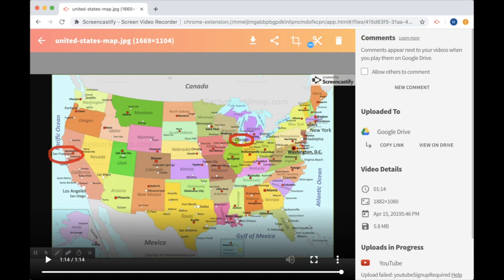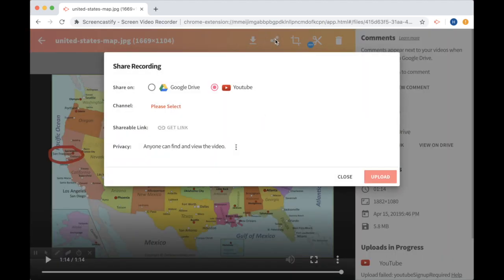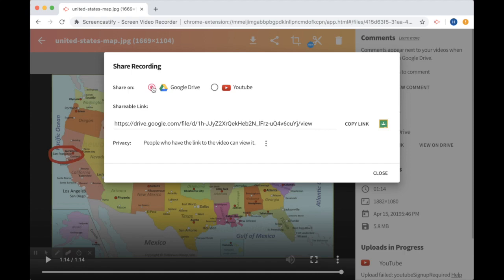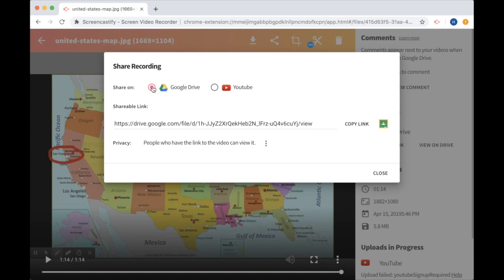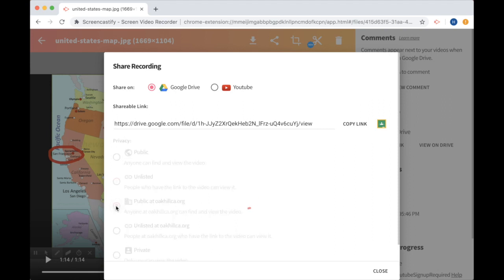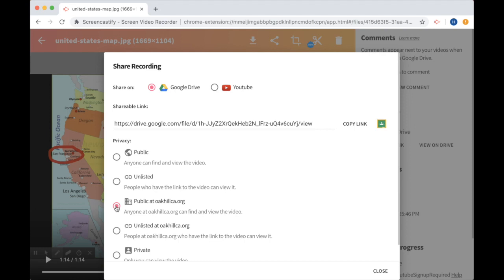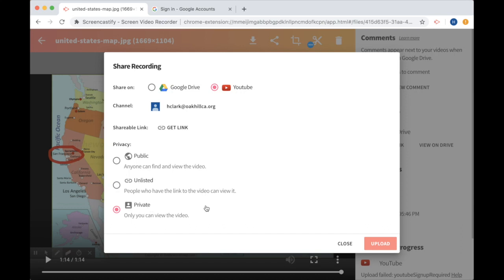Export a Screencastify Recording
Holly explains how to export a Screencastify recording. There are so many options to get your video in the hands of your audience - YouTube, Google Drive, or Google Classroom. Plus, you can always save your recording to your computer's disk.